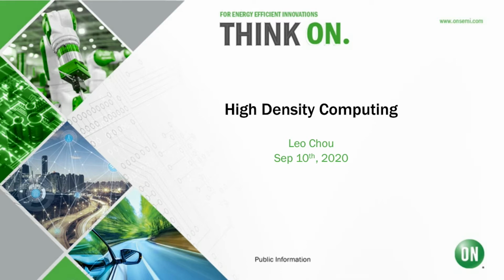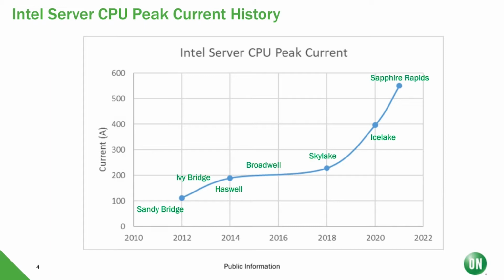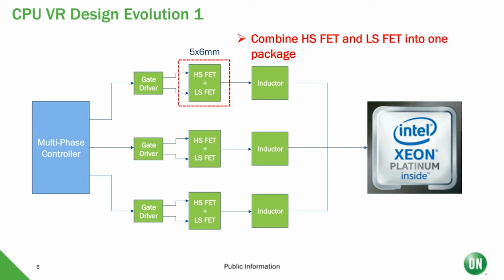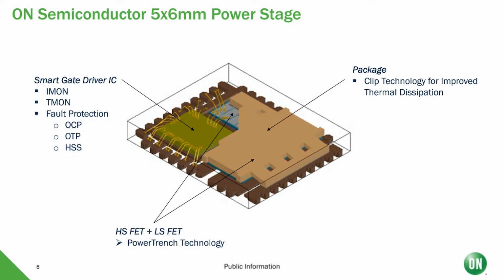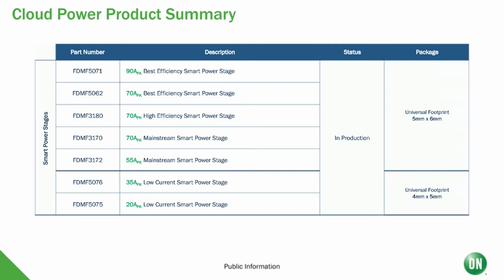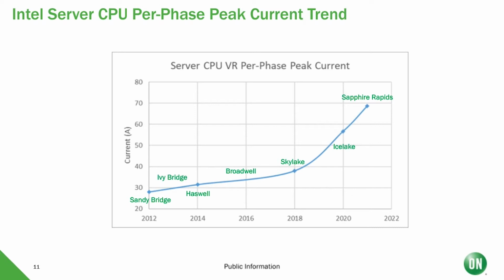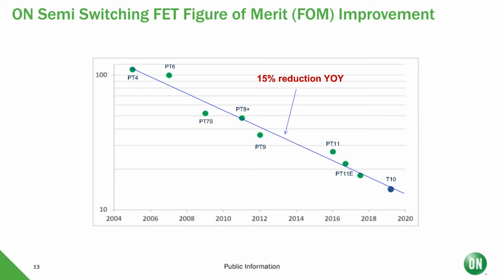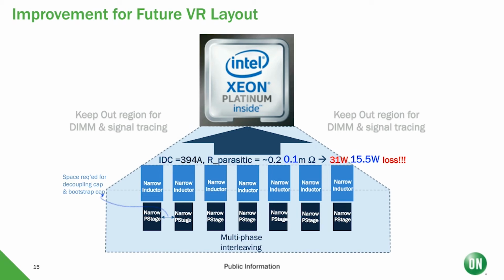Where Is High Density Computing At?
With increasing demand in both wireless and data networking applications in the last two decades, CPU and ASIC have been dramatically increasing their processing speed. This translates to higher power consumption to support the load demand. The increasing power demand poses an issue to the power density since more power components have to be used. In order to solve this issue, power supply designers have to focus on 1. Reduce total solution size by combining, for example, FET and driver together, and 2. Improving FET technology to deliver more power in the same silicon area. ON Semiconductor power stages, which are designed specifically for these applications, incorporate the technologies needed to address these issues to deliver high-efficiency in small form factors, while providing the robustness and reliability that the industry desires for long-term usage.